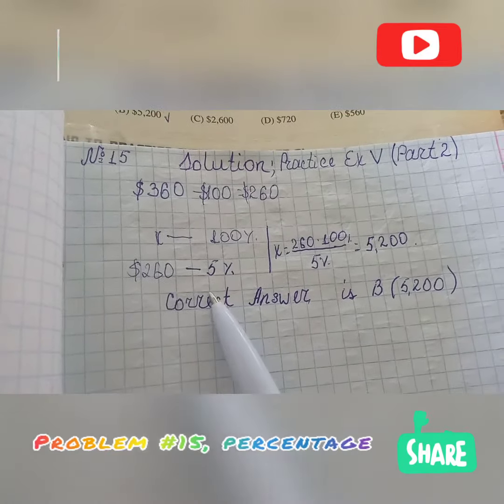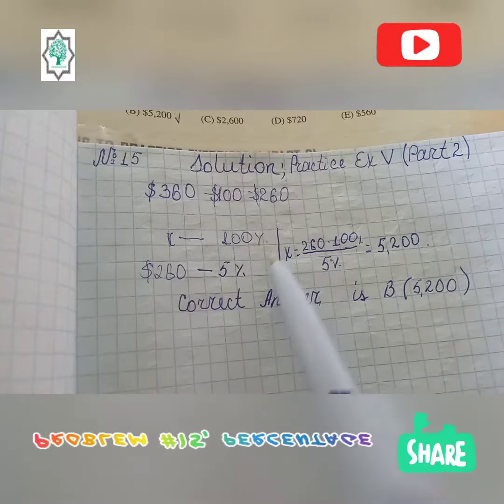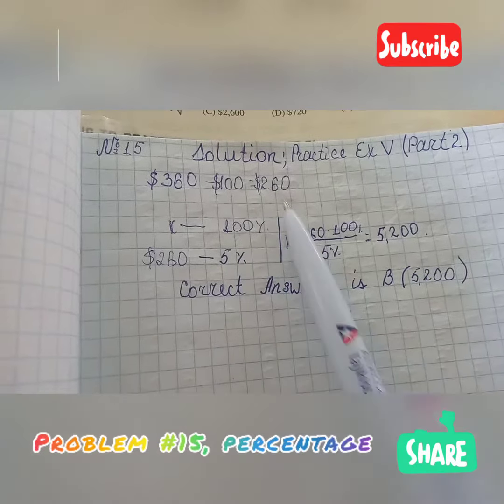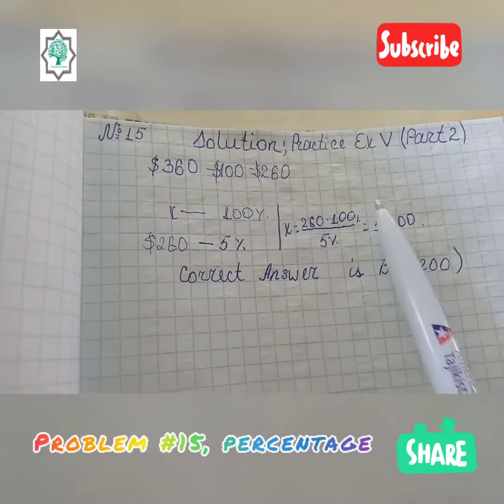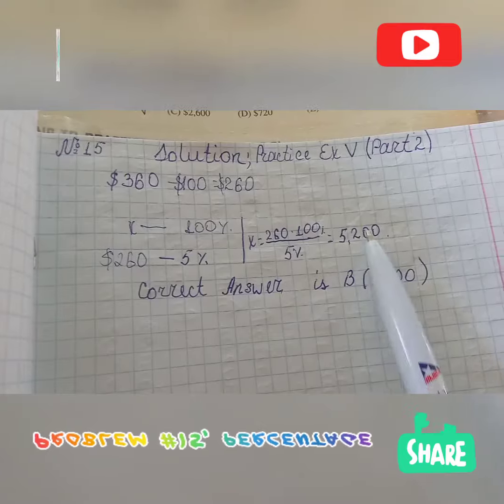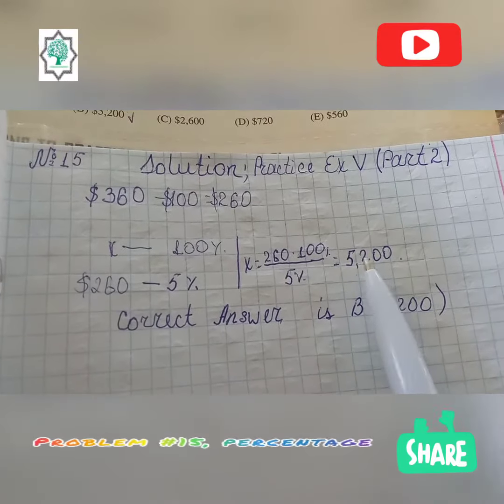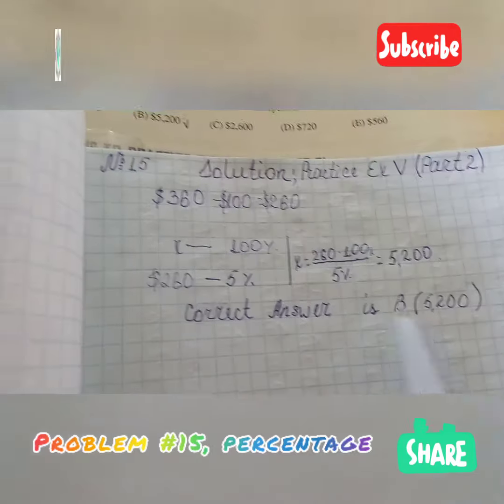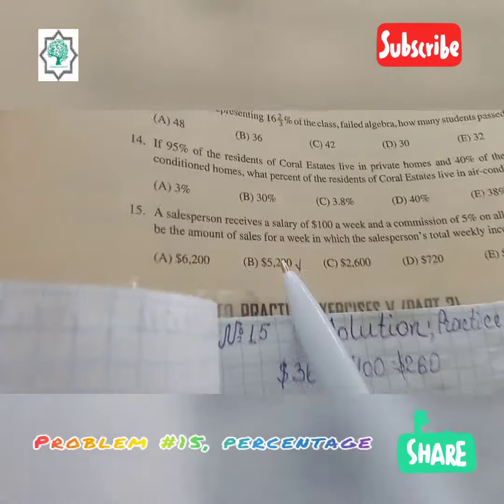Math PROBLEMS from SAT